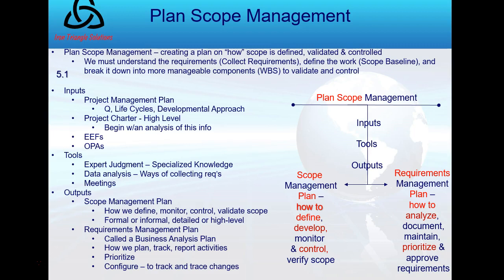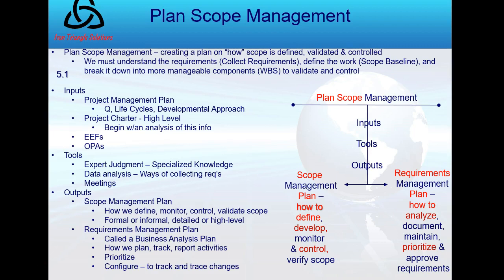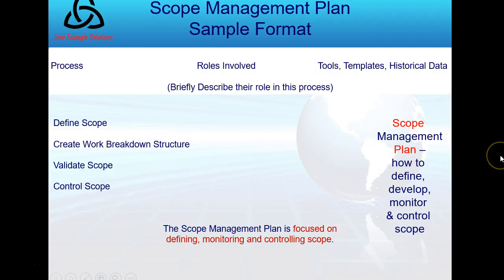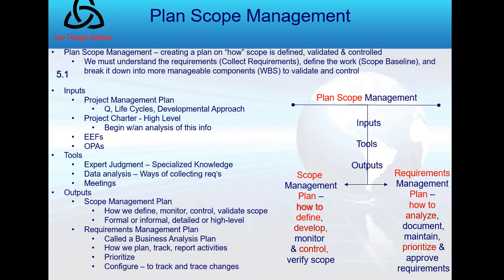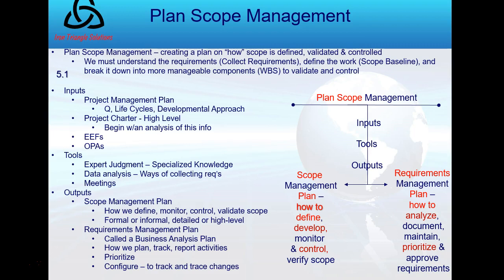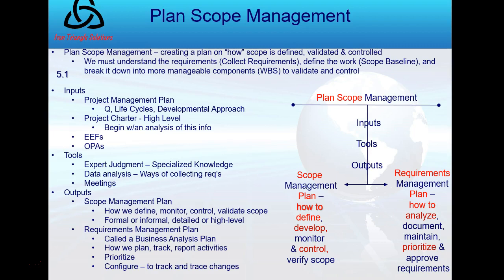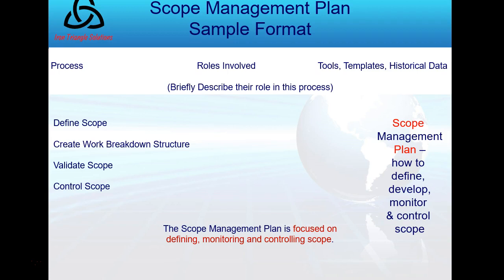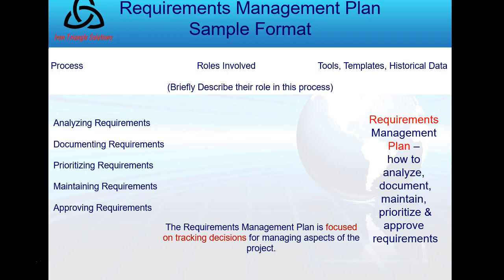Week 4 Lecture 2 Plan Scope Management